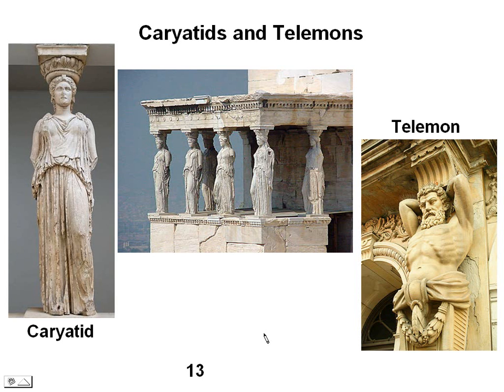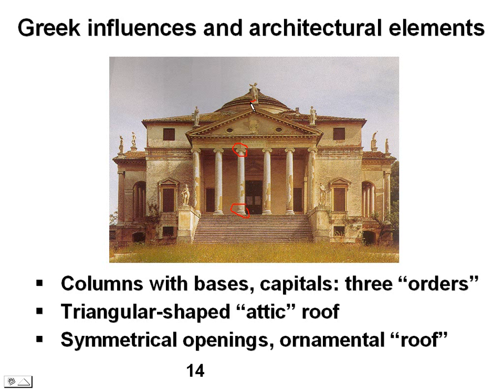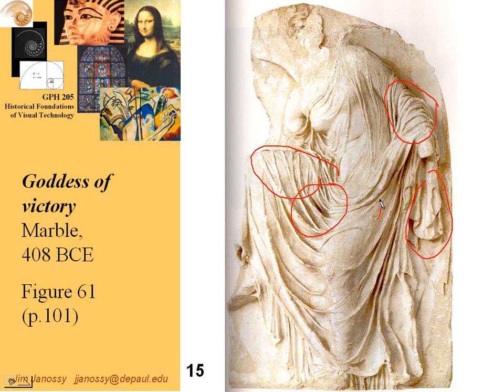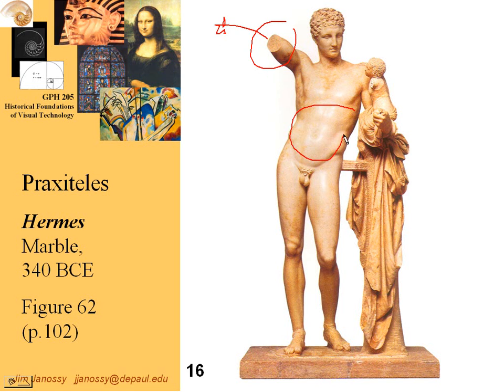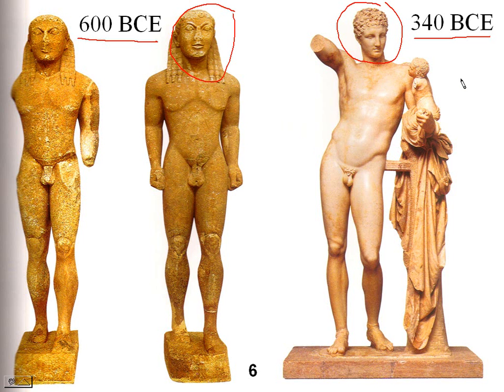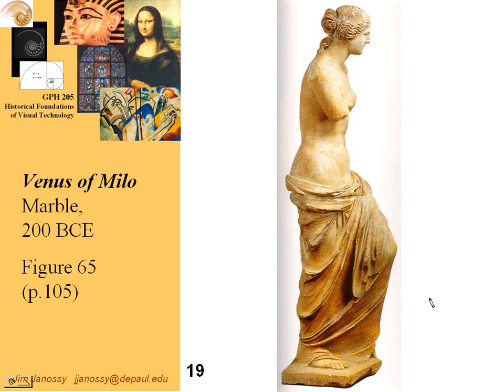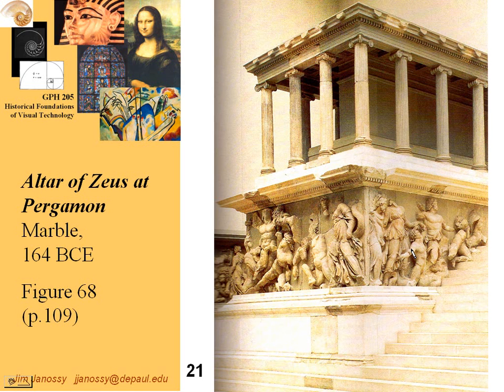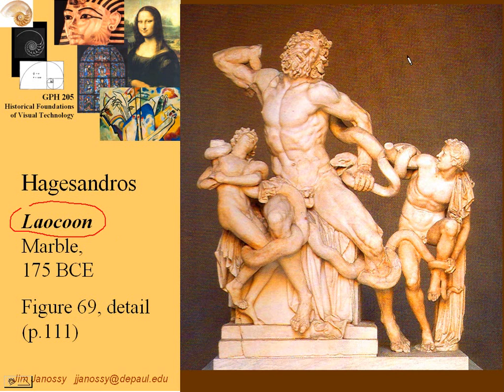Lecture - Gombrich Chapter 4 (Part 2 of 3)